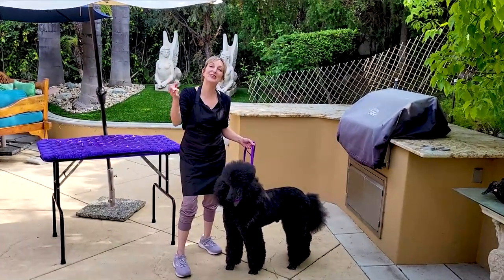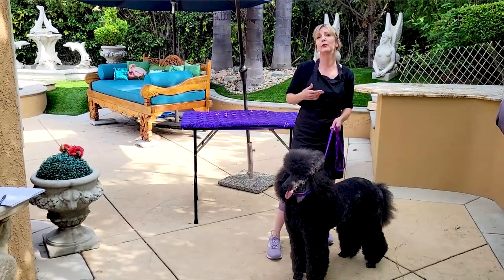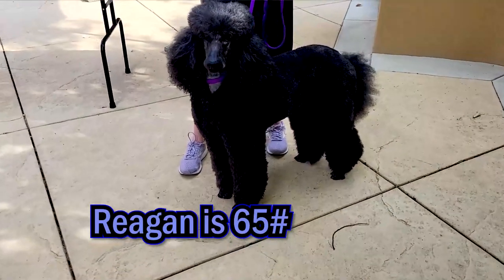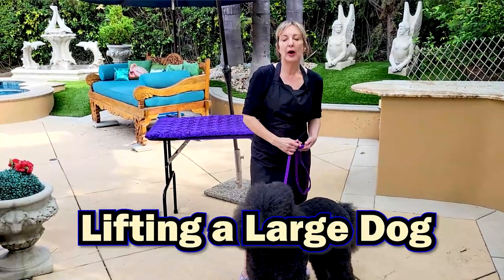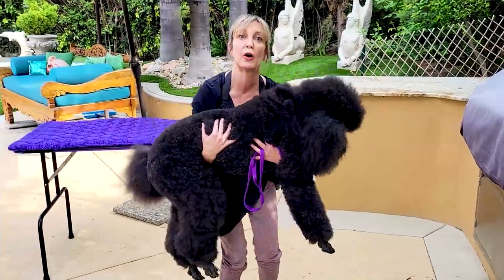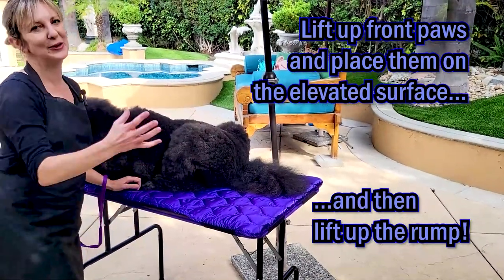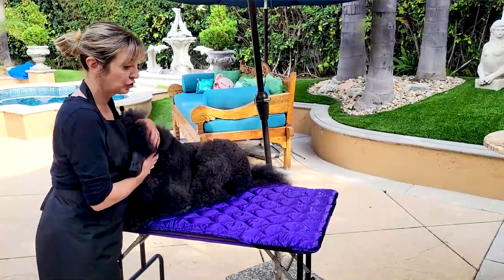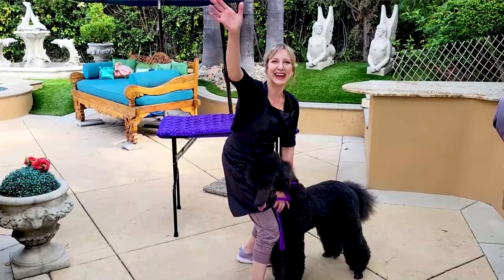Lifts and Holds for Large Dogs - Big Dog Lifting for Grooming - Gina's Grooming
Here we have it, Lifts and Holds for our Big Dogs!  If you are interested in Lifts and Holds for your small dogs, please watch Regan, our incredible retired show Standard Poodle is going to help us show you how to lift a large dog and how to hold a large dog for some standard grooming procedures.  But even if you are a pet owner, you may need to lift your own pet for various reasons. so hopefully this video will show you how to lift your large dog safely and effectively!